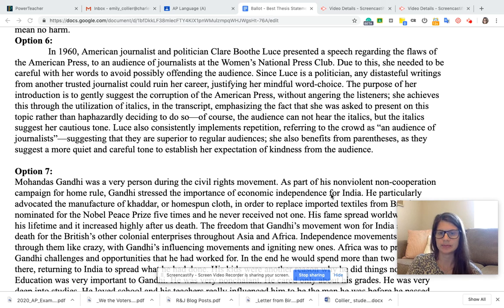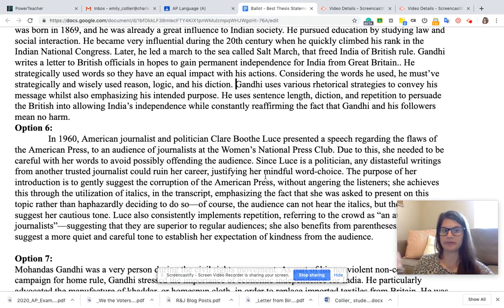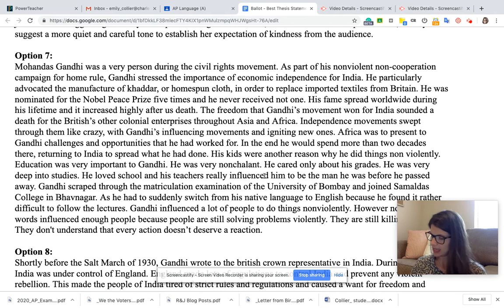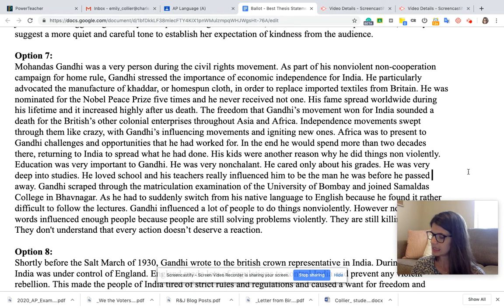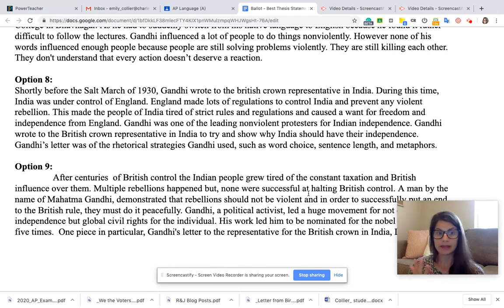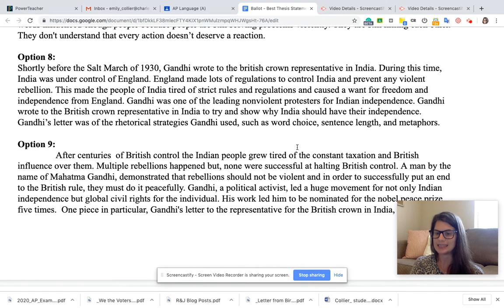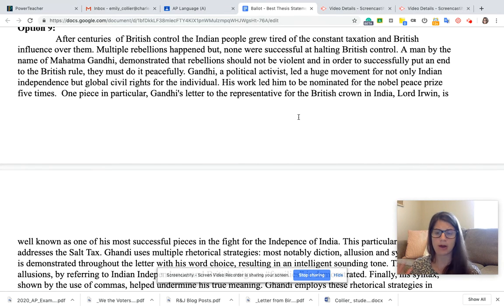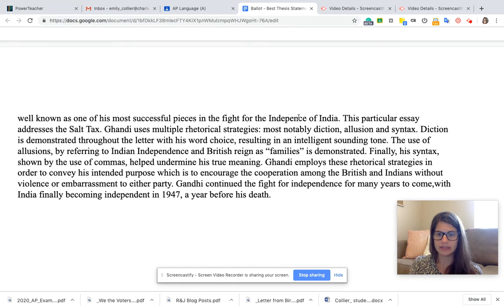AP: thesis statements 6-9